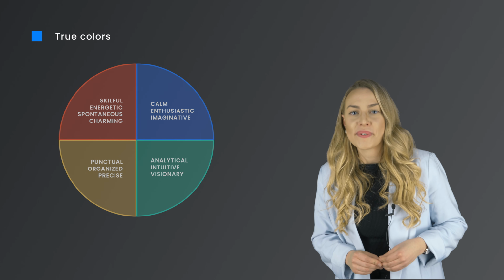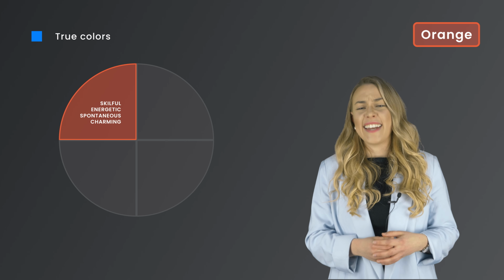True color personalities | Trading Psychology | FTMO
Everyone is unique, everyone has some personal strengths and weaknesses. The awareness of these traits is the key if you want to become an experienced trader. In this video, we will take a look at the personality-identification system called True Colors which will help you to clarify who you are and thus understand and manage your behaviour in certain situations.